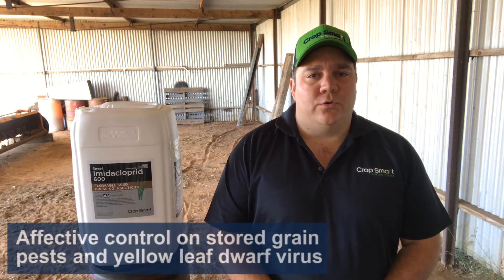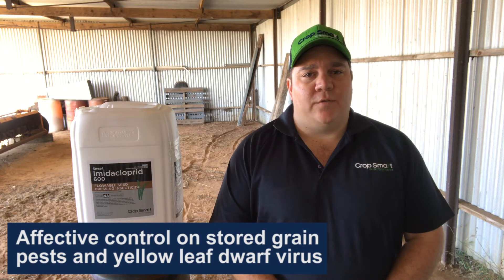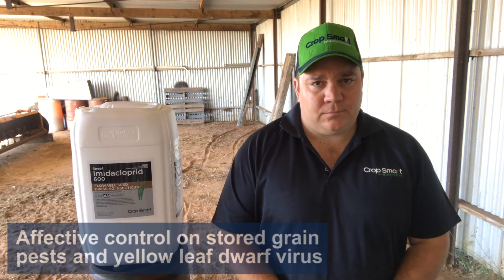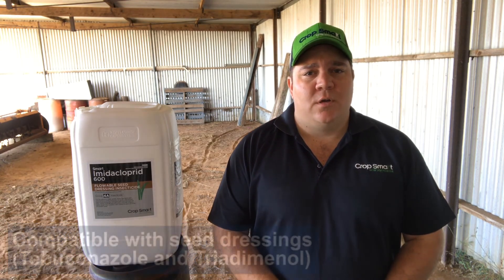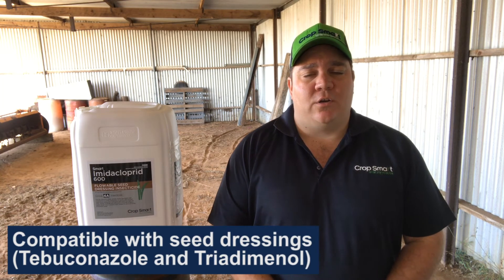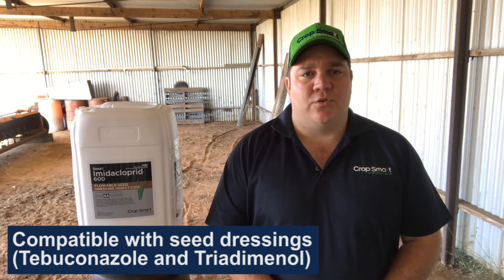Benefits & Tips When Applying Imidacloprid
Are you applying Imidacloprid to your seed this upcoming season?

In this video, Crop Smart Agronomist "Gino" Bowey provides handy tips and explains the benefits of applying Imidacloprid to your seed.